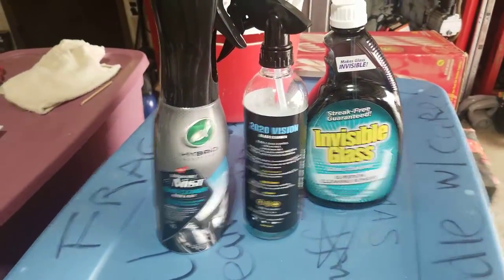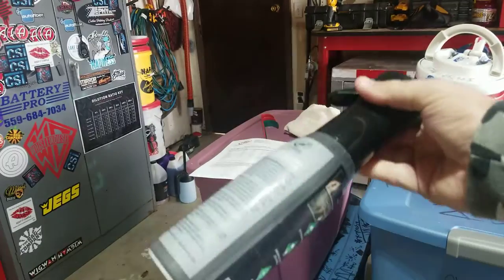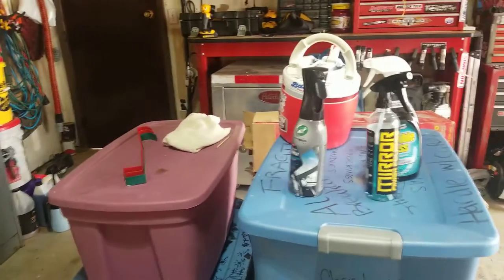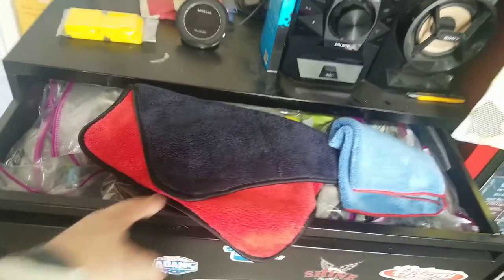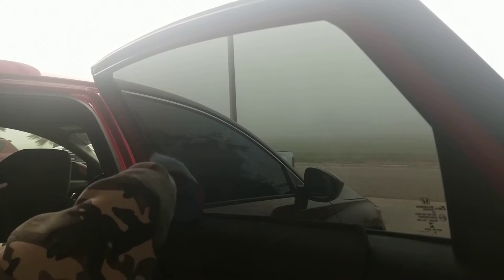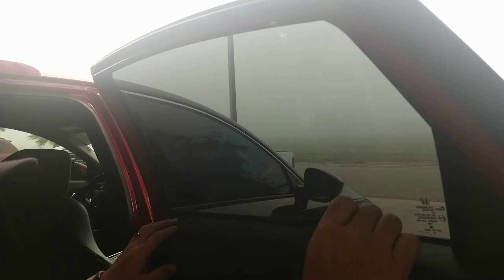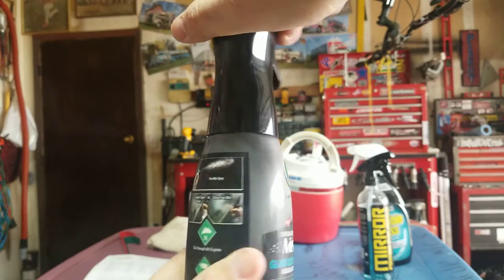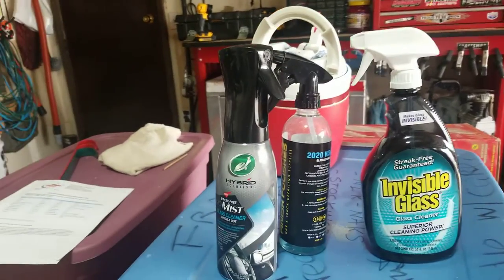NEW Turtle Wax MIST glass cleaner | Merry Christmas 2021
Turtle Wax MIST glass cleaner

2020 VISION
Mirror Finish Polishes
1825 W Front St
SELMA, California 93662

Brian Rich Complete Auto Detail